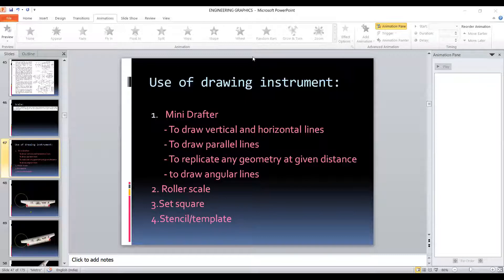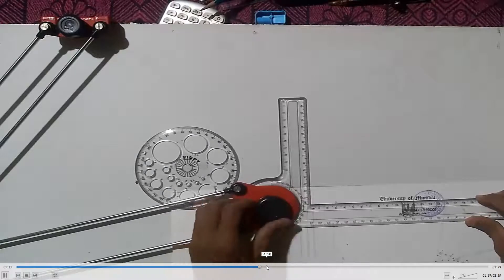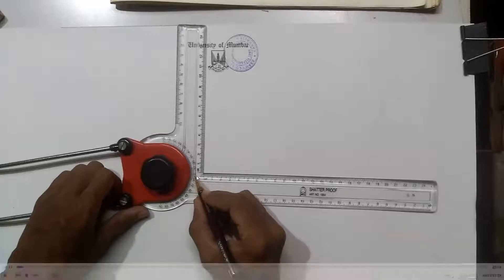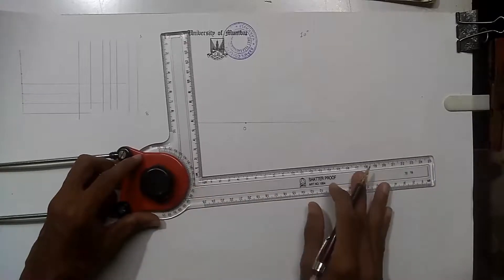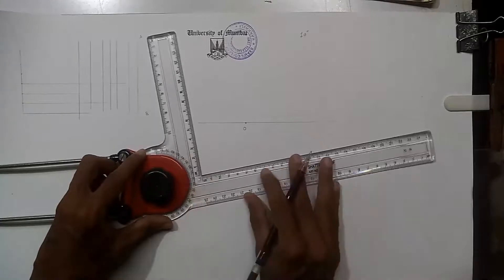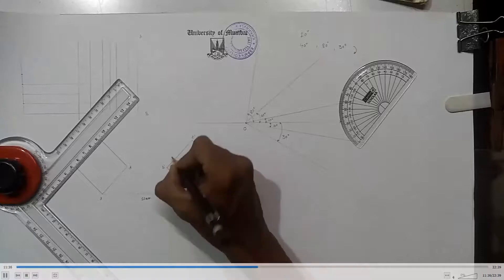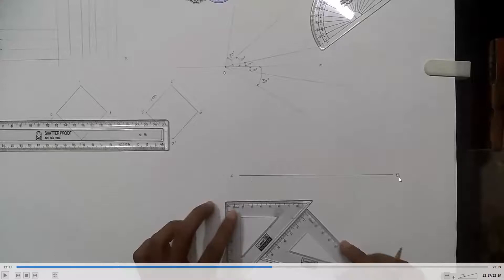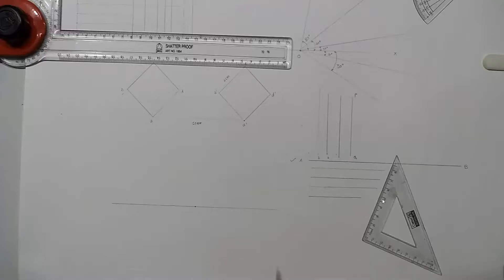engg graphics lecture 03 part 01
How to use drawing instruments